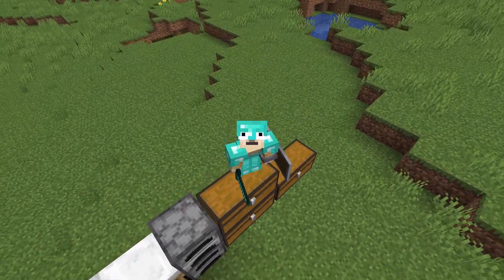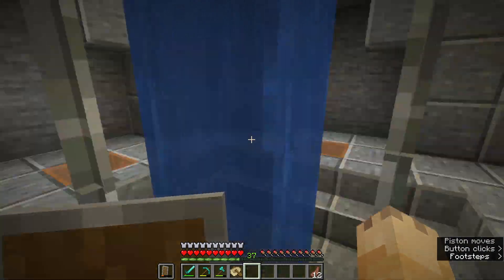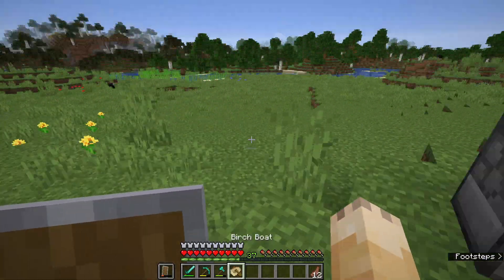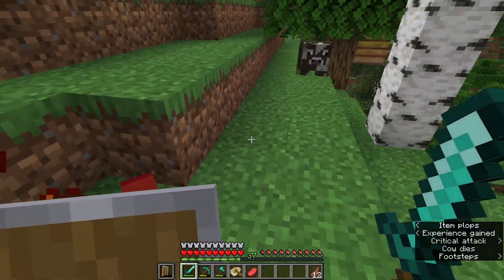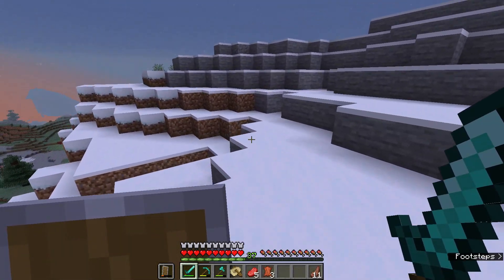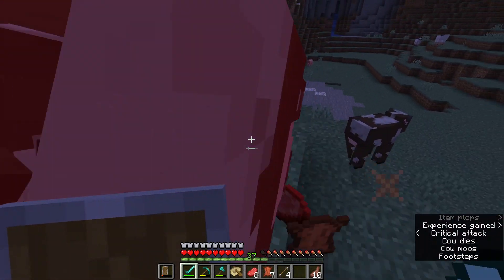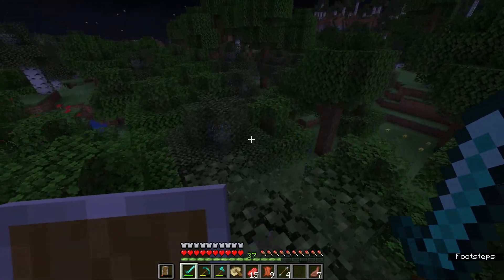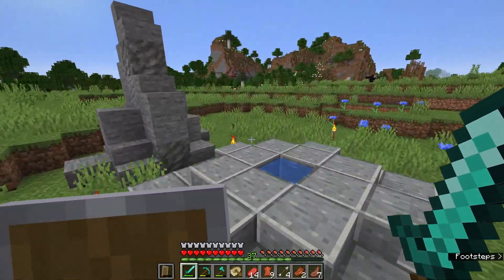The Cow Quest! Minecraft 1.17 Let's Play #5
In this video I finish my enchantment table setup!